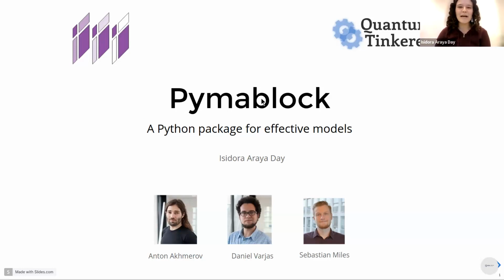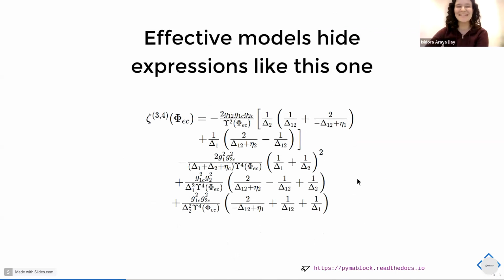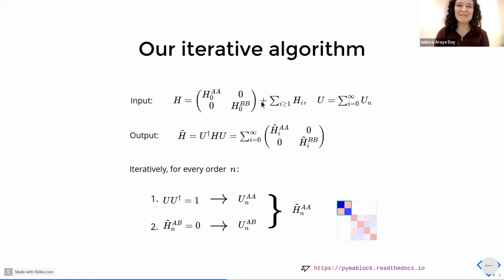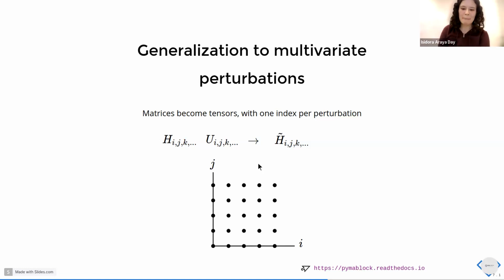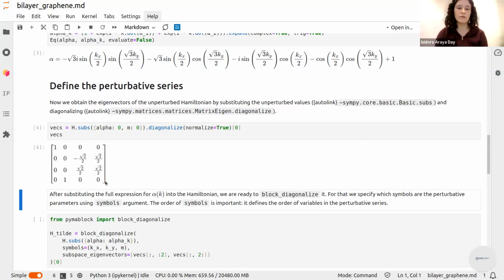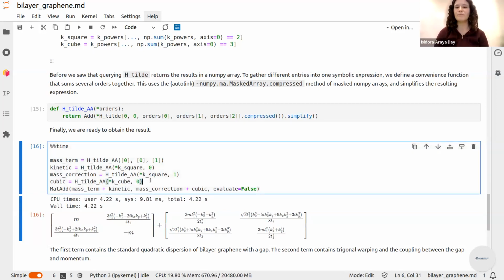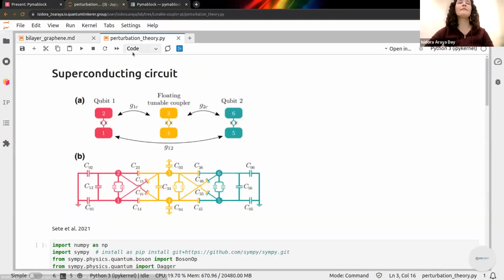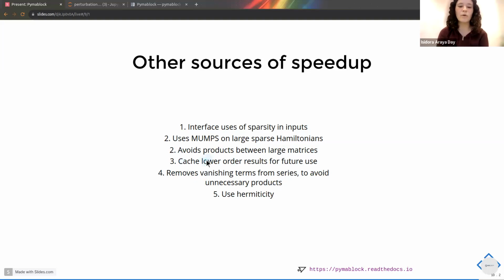“Pymablock: A software package for constructing effective models” by Isidora Araya Day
Authors: Isidora Araya Day, Sebastian Miles, Daniel Varjas, Anton Akhmerov

In the study of quantum systems, effective models serve as a compact and insightful representation. They reduce the complex Hilbert space to a manageable low energy subspace, making the Hamiltonian interpretable and its observables computationally friendly. However, the construction of an effective Hamiltonian, which involves the application of perturbation theory, can be a daunting task, especially when dealing with large Hilbert spaces, high perturbative orders, or multiple perturbations.

In this talk, we introduce an algorithm designed to streamline this process. Our algorithm is capable of constructing both symbolic and numeric low energy models with computational efficiency. It is versatile, with applications ranging from superconducting circuits and tight-binding models to interacting Hamiltonians and more.